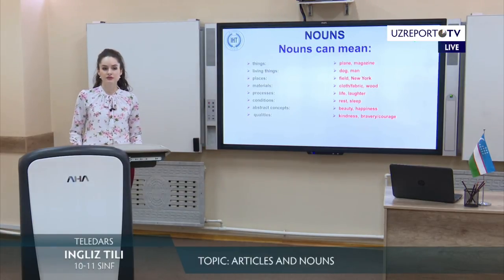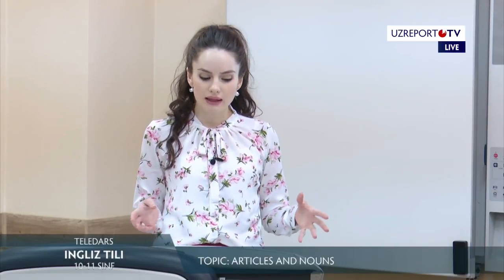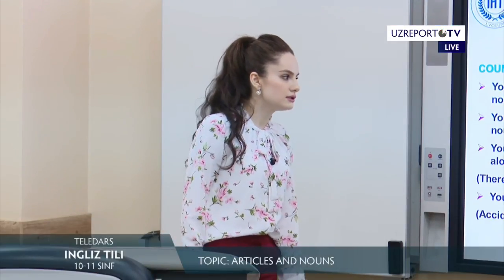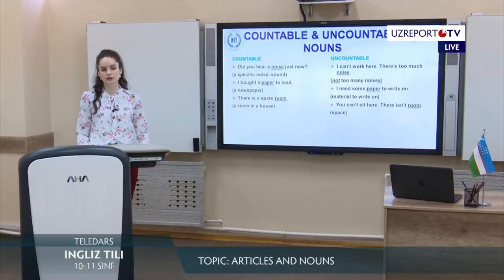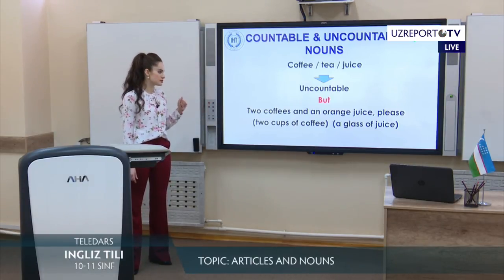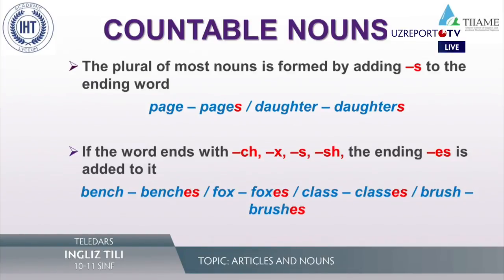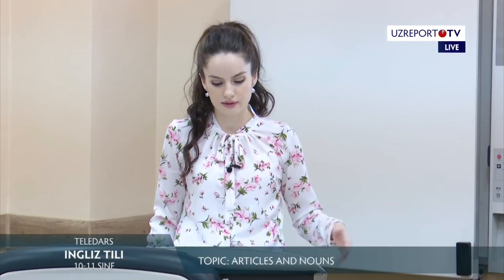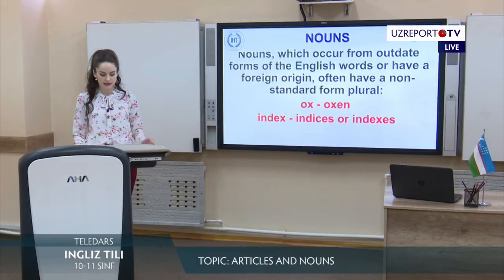UZREPORT TV da jonli efirda teledars: Ingliz tili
UZREPORT TV  telekanali va "International  House –Toshkent" akademik litseyi hamkorligida o'quvchilar uchun teledarslar: Ingliz tili